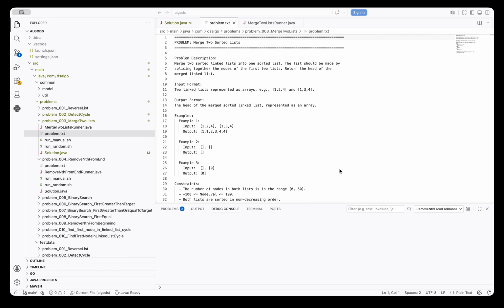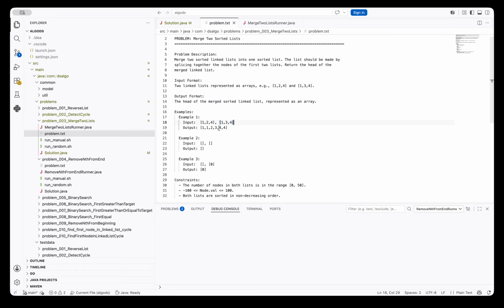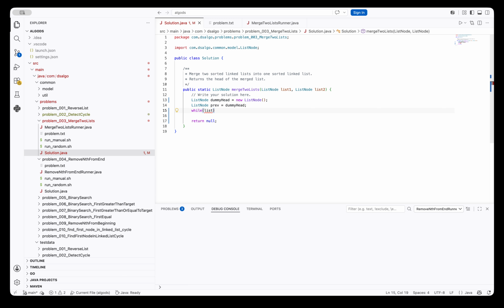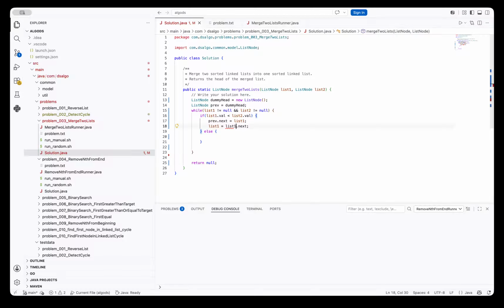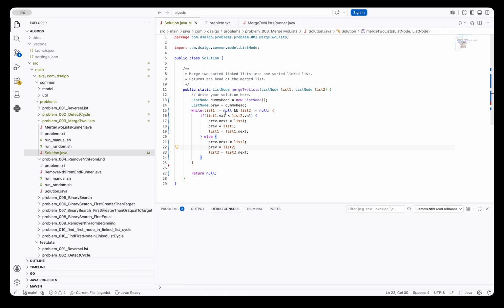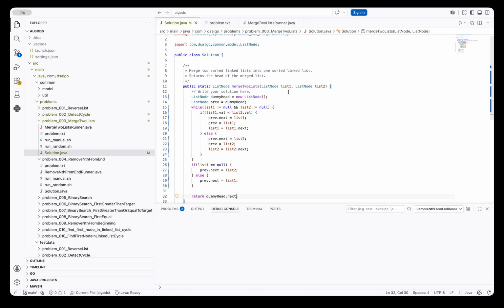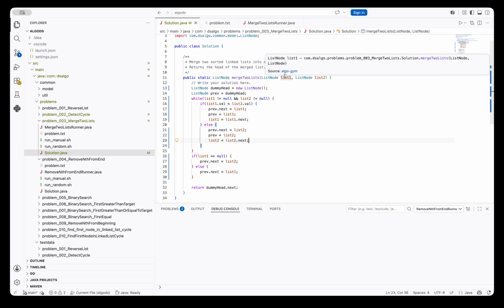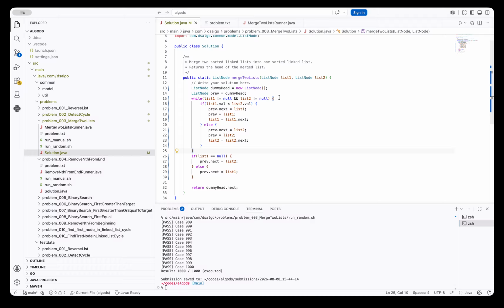Merge Two Sorted Linked Lists | Live Coding in Java | Linked List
In this live coding session, we implement a solution to merge two sorted singly linked lists in Java.

We build the solution step by step using a dummy head node and a pointer to the tail of the merged list.

### Approach

* Use a dummy head to simplify linked list construction
* Compare the current nodes of the two lists
* Append the smaller node to the merged list
* Continue until one list is exhausted
* Attach the remaining nodes to the result

### Complexity

* Space: O(1) auxiliary space

### Topics

* Linked List
* Singly Linked List
* Dummy Node
* Two Pointers
* Java
* Data Structures & Algorithms
* Live Coding

The goal of this series is to practice solving common data structures and algorithms problems through real-time coding.